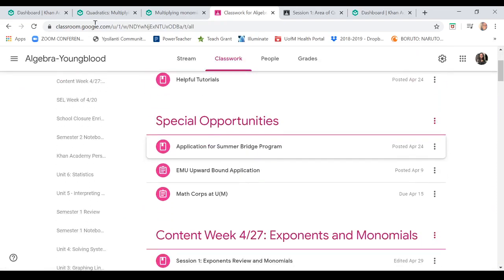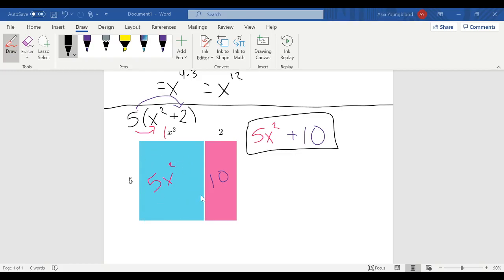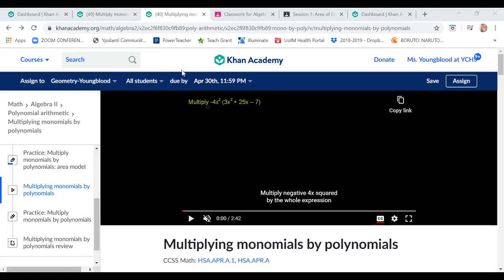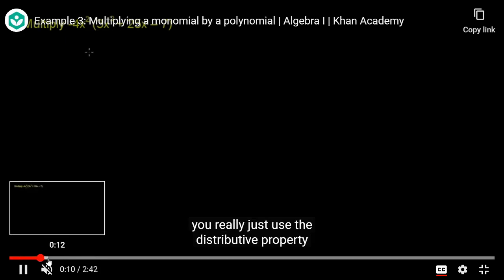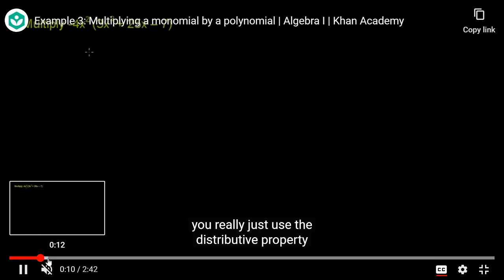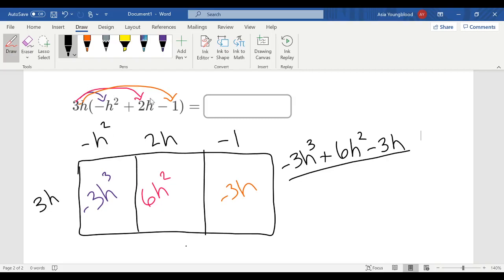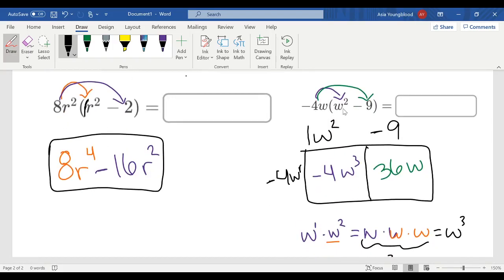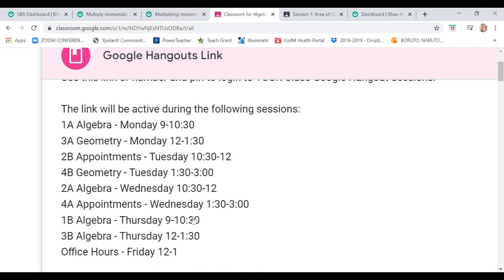Week of April 27 - Algebra Session 2 - Multiplying Monomials and Polynomials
In this video we review how to multiply monomials and polynomials by applying the exponent rules.